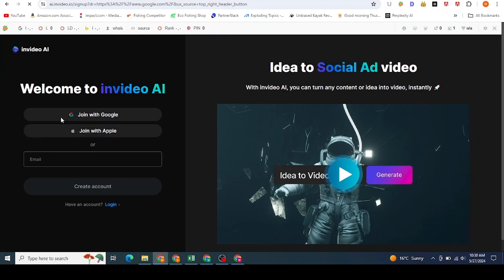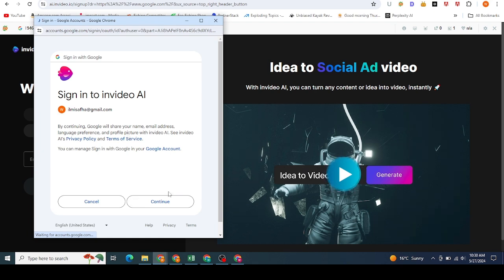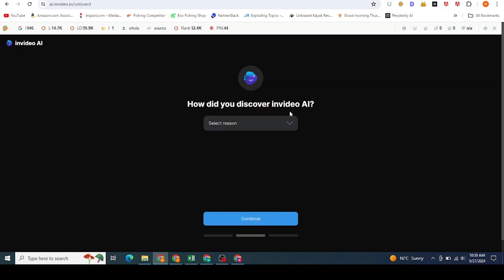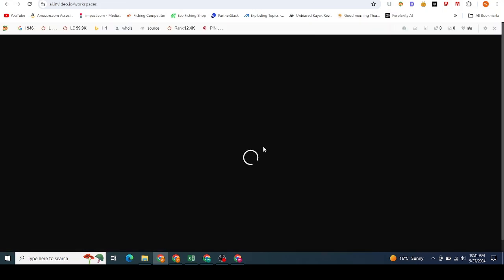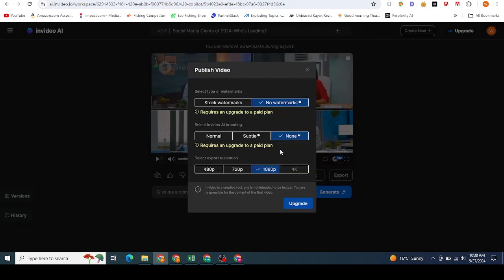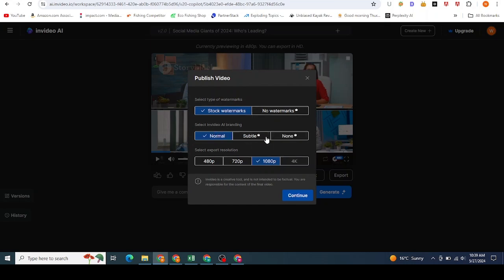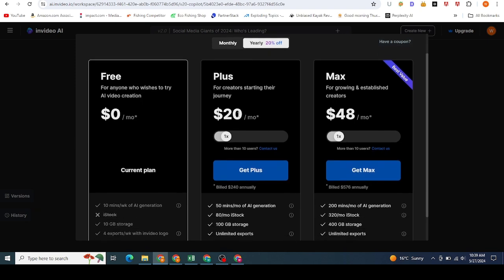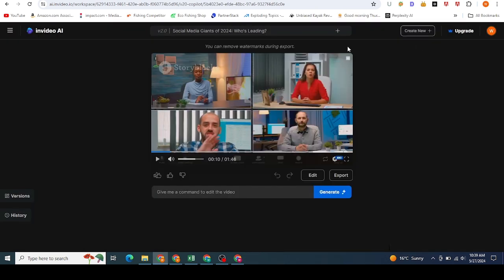Invideo AI | Text To Video Using Invideo AI tutorial ( 2024 )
Unlock the power of Invideo AI in 2024 with our comprehensive tutorial, designed to help you transform text to video effortlessly. This step-by-step guide will show you how to create stunning videos from your text, enhancing your content and captivating your audience. Whether you're a content creator, marketer, or just curious about AI technology, this tutorial covers everything you need to know. From basic functions to advanced features, you'll learn how to utilize Invideo AI to its full potential. Don't miss out on this chance to elevate your video creation skills and stay ahead in the digital world. Join us as we explore the future of video content creation with Invideo AI!